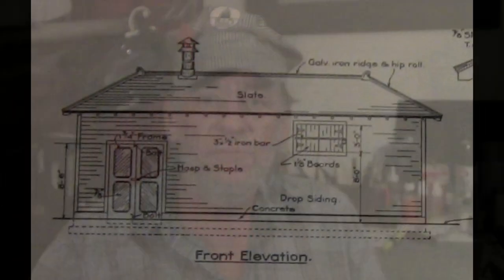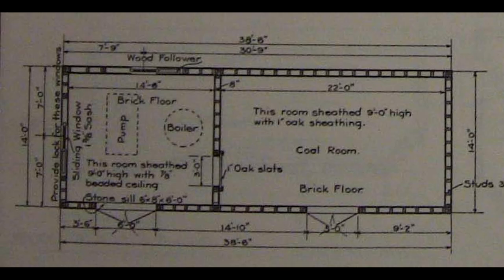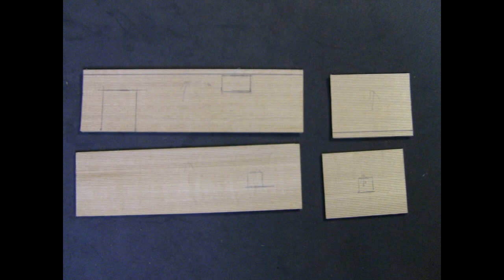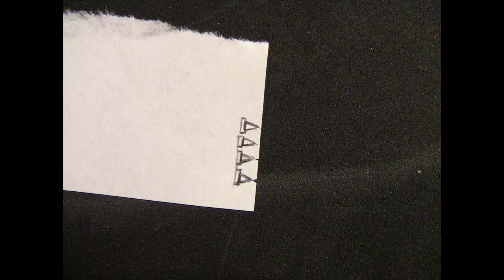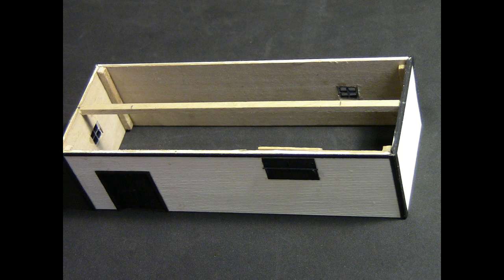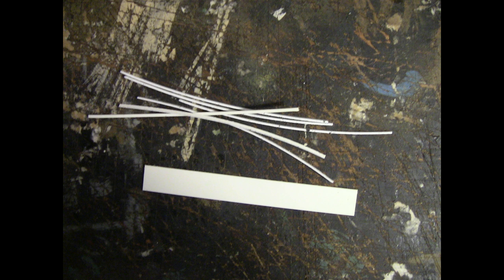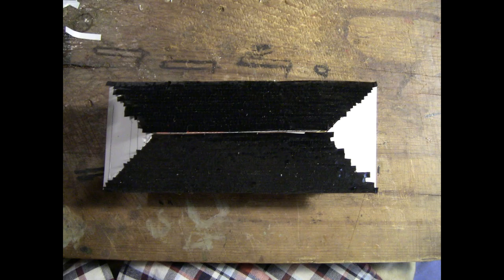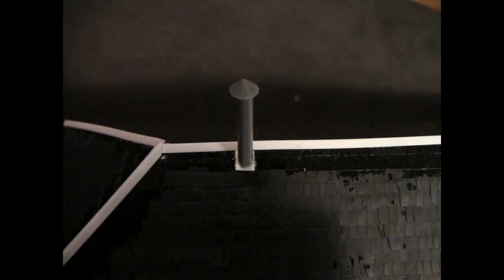Belington Pumping Station Scratch Build !!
A video of scratch building a water pumping station building from the B&O RR in Belington , WVA  .